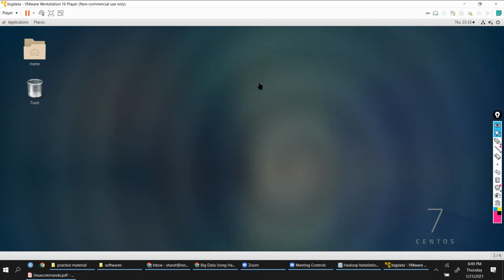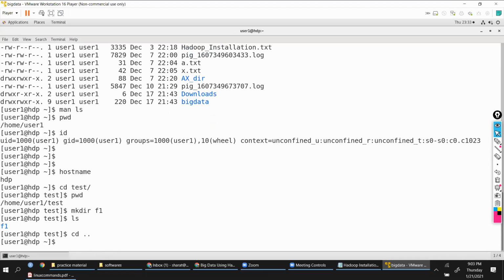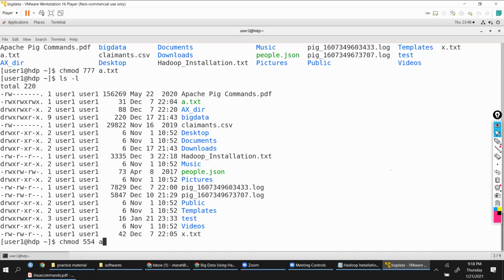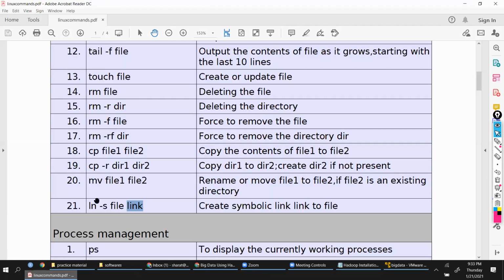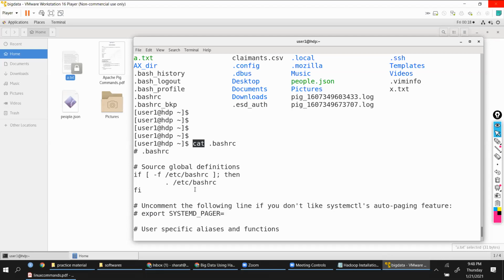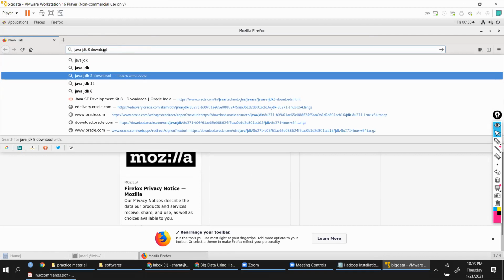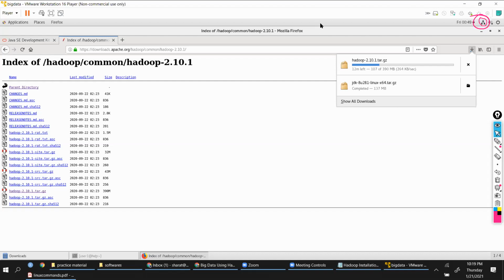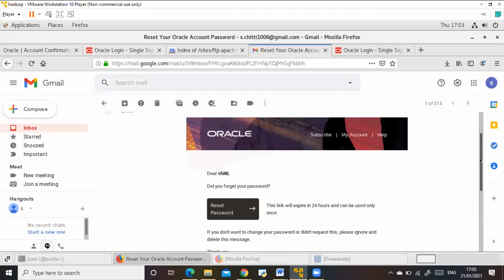Session 6 | Linux Commands Hands-on | 21st Jan2021